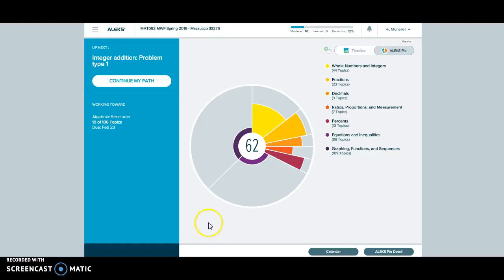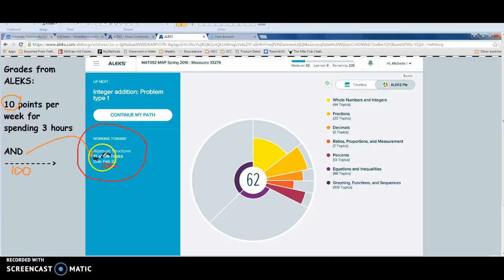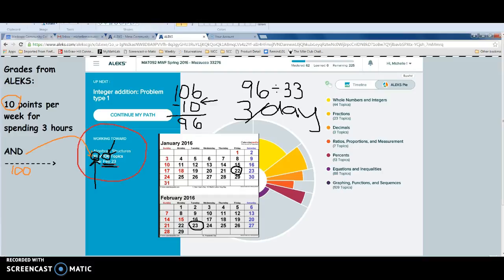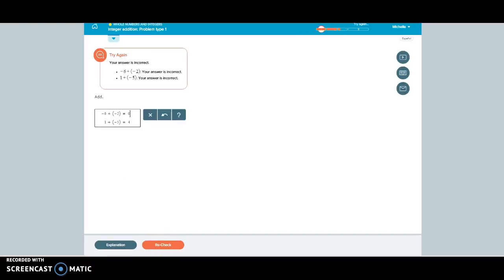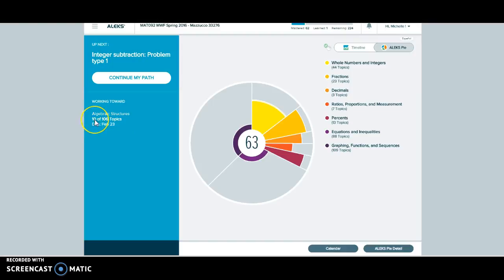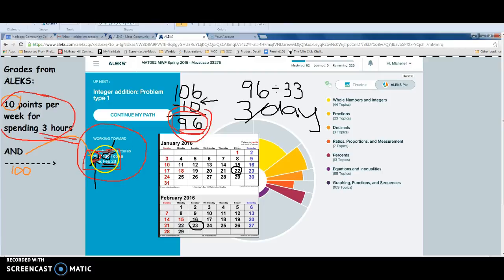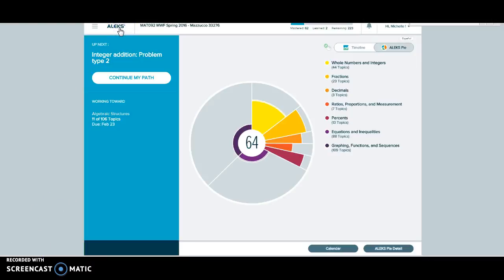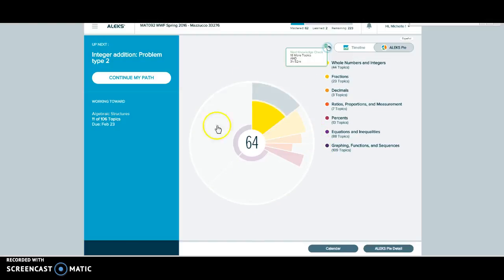ALEKS Tutorial MAT 092 Mazzucco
This video goes over how to navigate through ALEKS after taking your initial knowledge check.